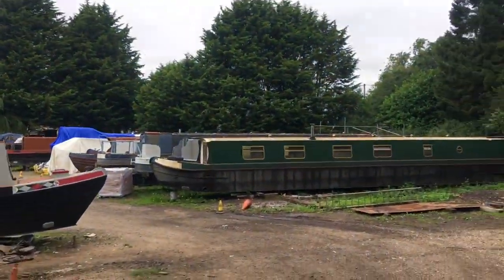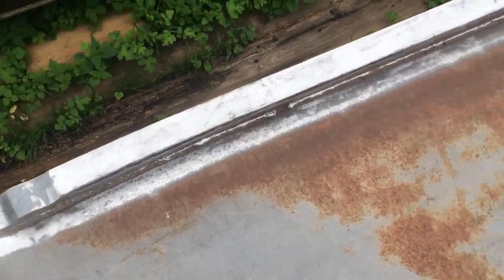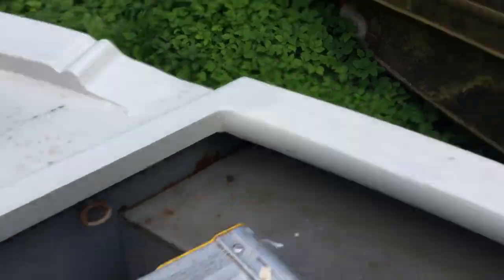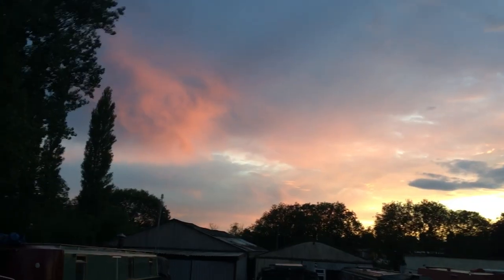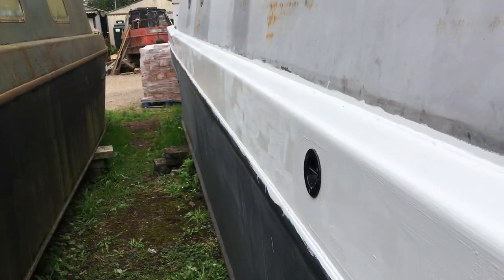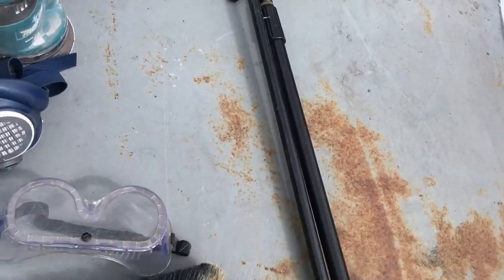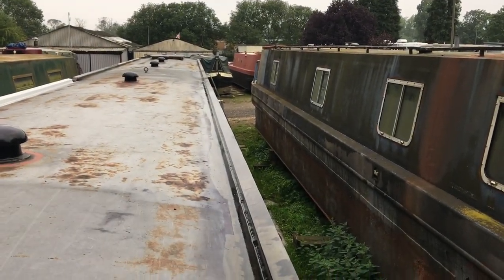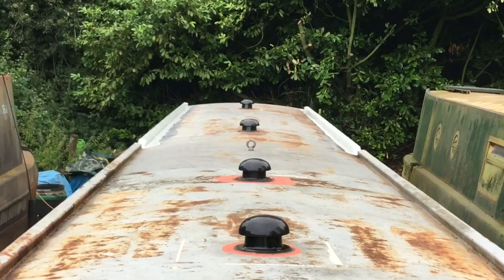52. Painting starts on the rusty narrowboat roof. Forward handrails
This week I’m back on the grind to get the boat (mostly) protected from the upcoming winter. With sitting water and possible snow on my mind I turn my attention to the biggest and most badly affected part of the narrowboat… the roof!